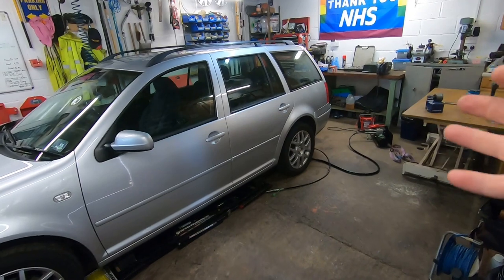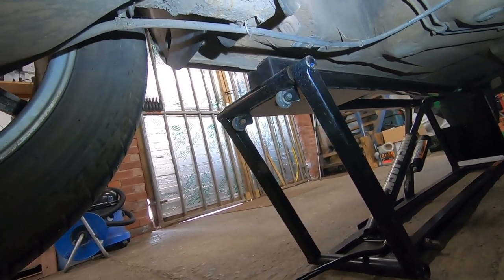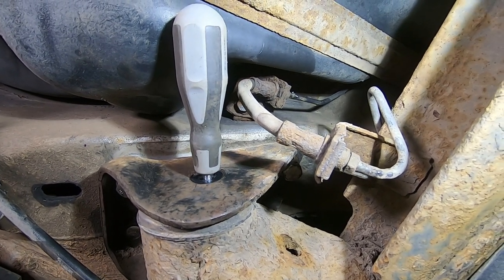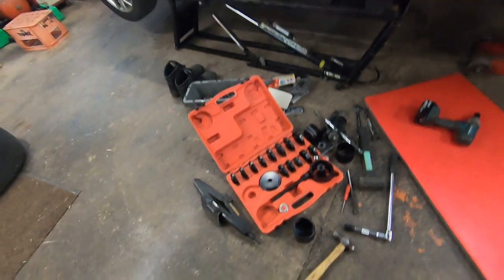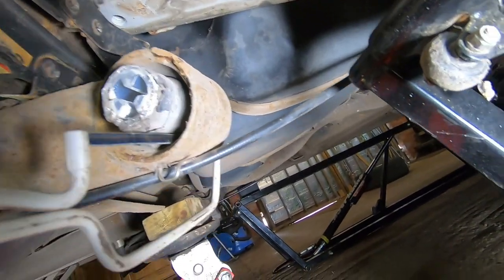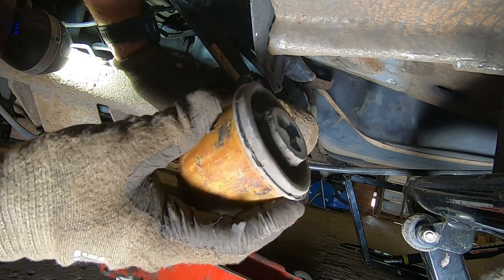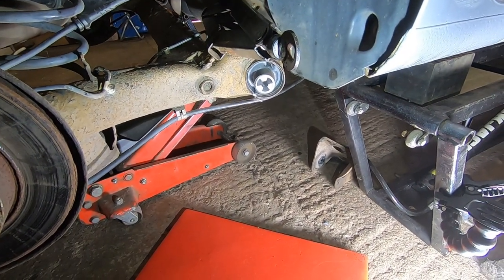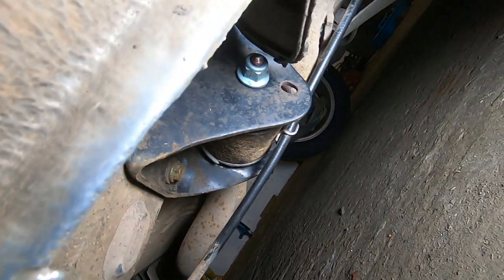Replacing Mk4 golf rear suspension bushes, on the car. Project daily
The daily has needed new rear suspension bushes for ages. Now we've finally got around to it, and we managed to do it on the car without removing the beam or the brake hoses.

I have to warn you that I have no formal automotive training, and have just learned by breaking stuff. If you can learn anything from my mistakes then great, but you do so at your own risk!